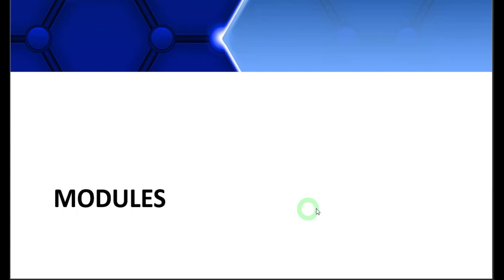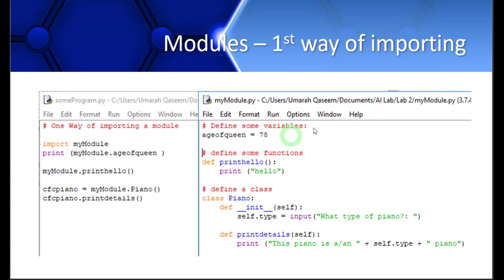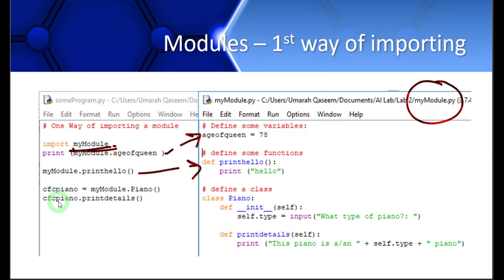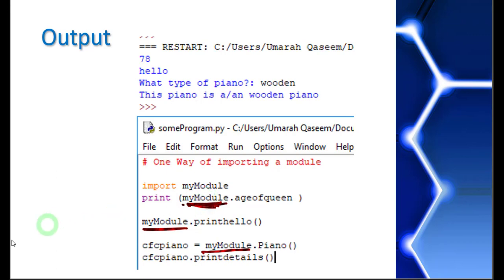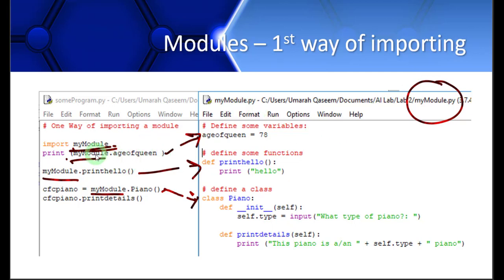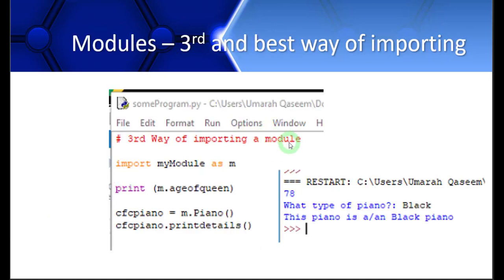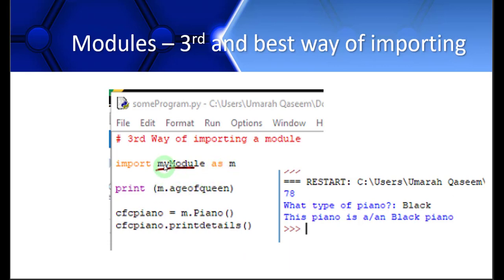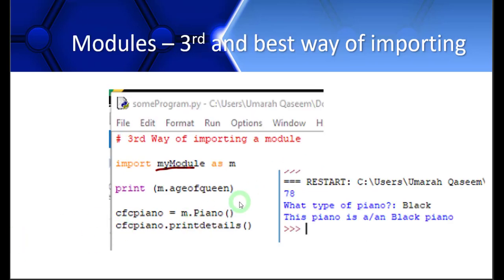Modules in Python Scripting - Reusing a Python script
Three methods to import a module and use it in python programming language